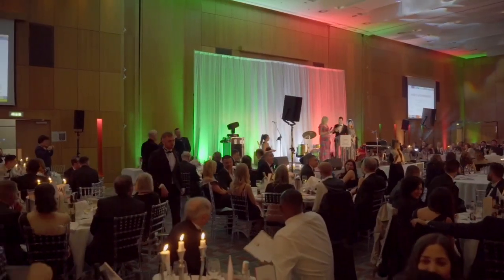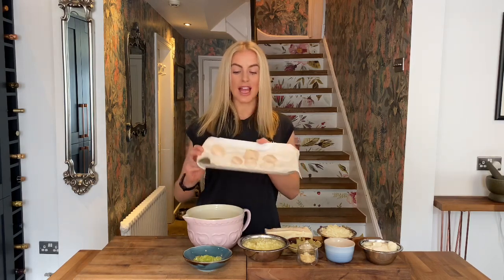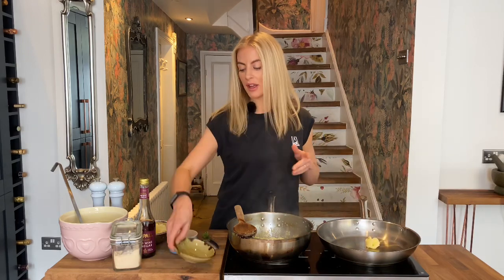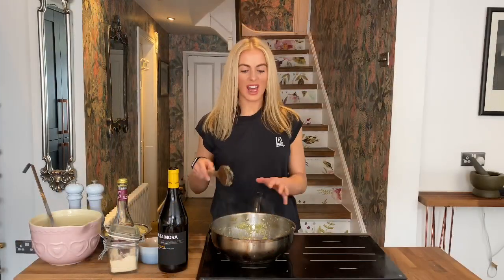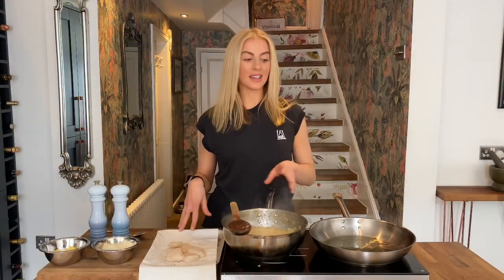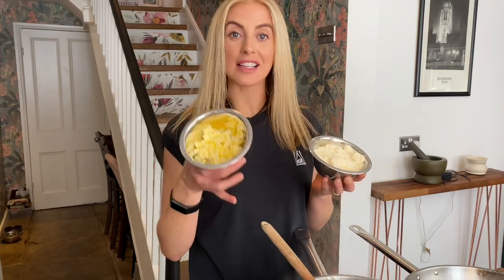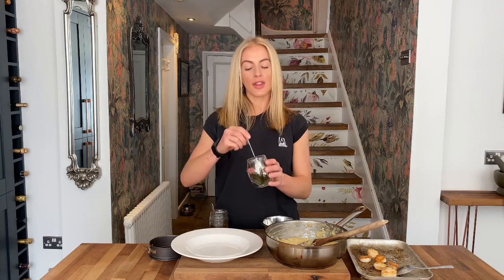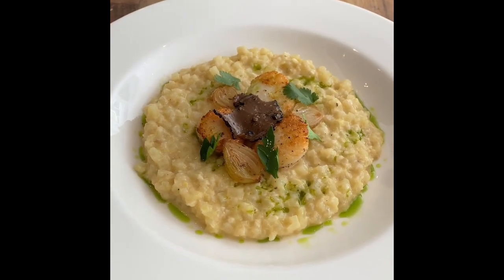Risotto - Lardo Potato Risotto with pan fried Scallops, caramelised baby onions, truffle carpaccio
I won Chef of the year at the English Italian awards 2019, here was my winning dish!